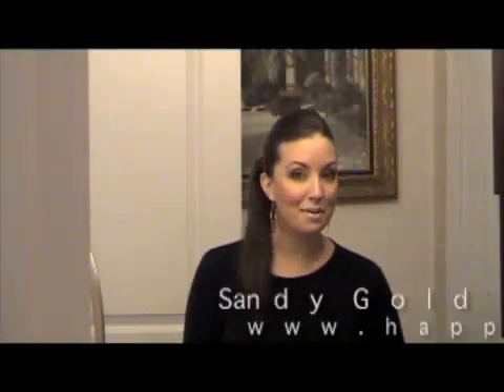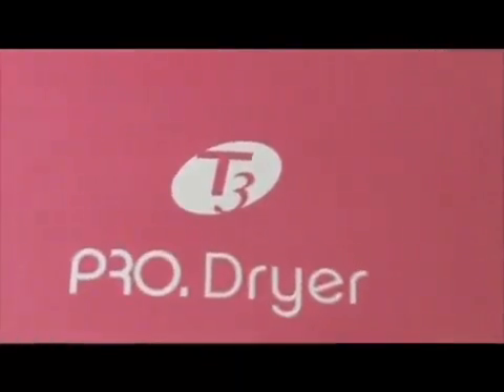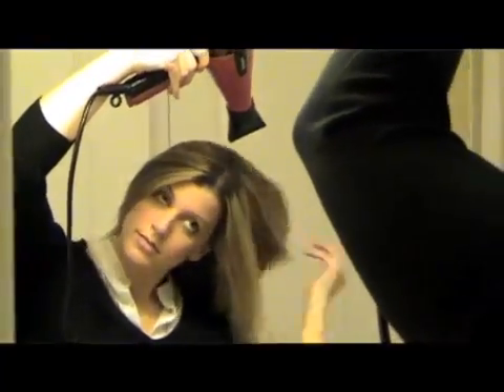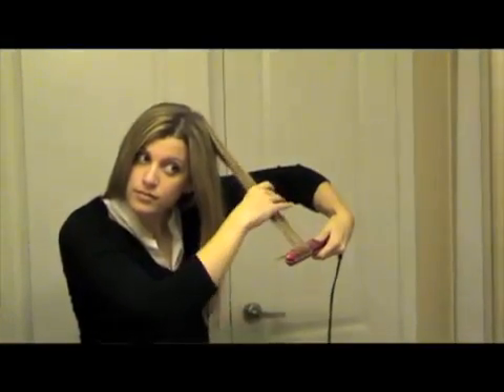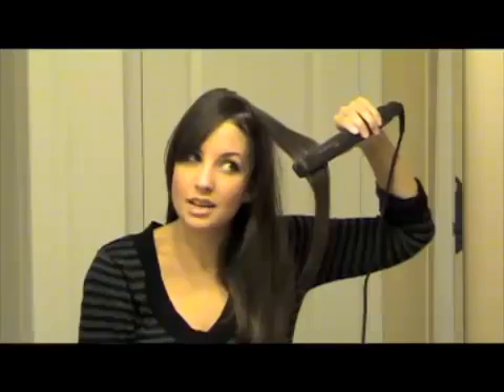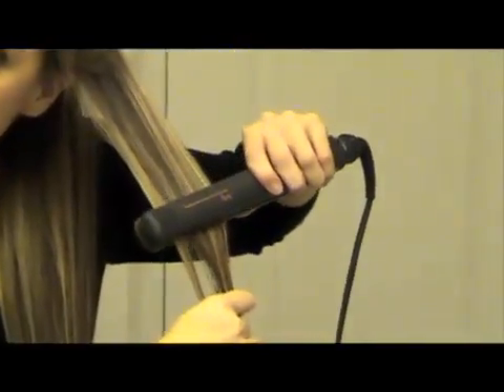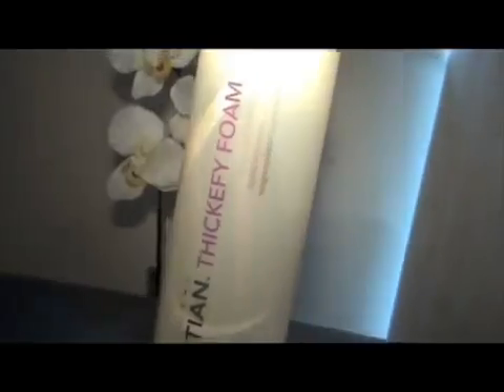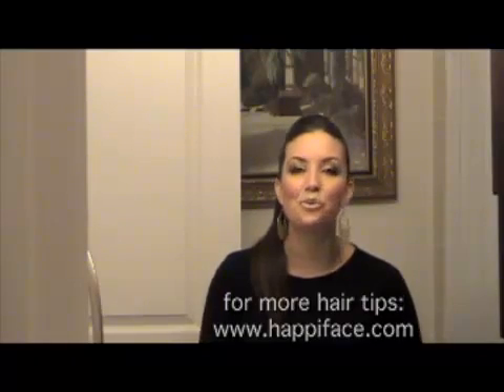Chi hairdryer Alzheimer's Disease, Diet And Circulation Post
The following are symptoms of Alzheimer's: sudden and frequent memory loss, mental confusion, problems with words, dementia and most importantly shrunken brain, dead brain tissue, dry and dirty. The brain, like all tissues is built, fueled and cleansed by blood, nutrients. Long-term poor, reduced circulation or thin, deficient blood tends to attack, dry and weaken the brain, and in the extreme cause the symptoms qualified as Alzheimer's. Simple diet, daily exercise including reading generally prevents Alzheimer's.

 The body digests food and transforms nutrients into blood, structure and function, into health or disease. Blood, nutrients build, fuel and cleanse the organs, muscles, tendons, ligaments, bones, etc. Protein and fat build, thicken and fuel.